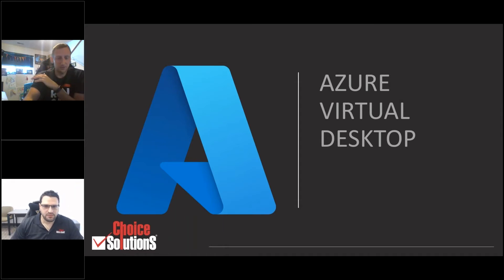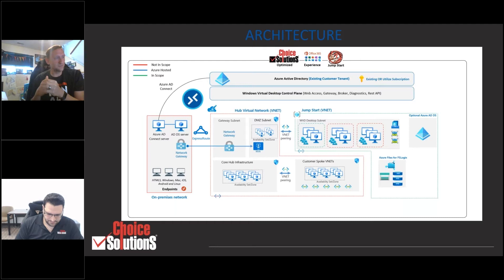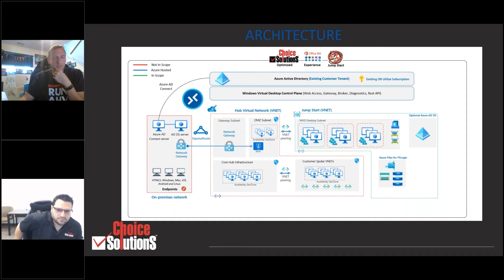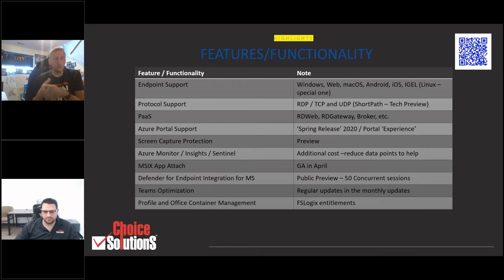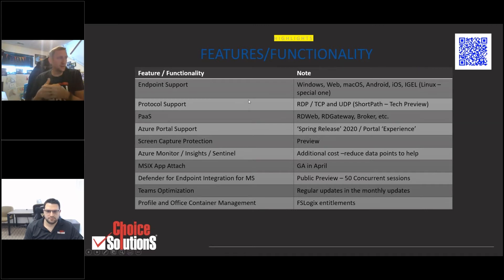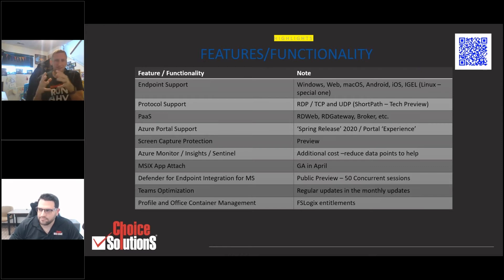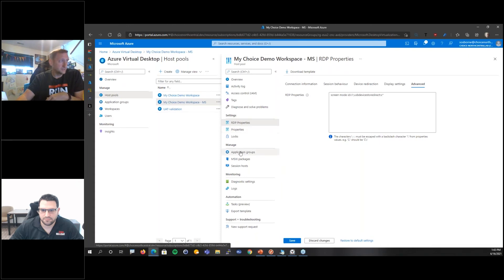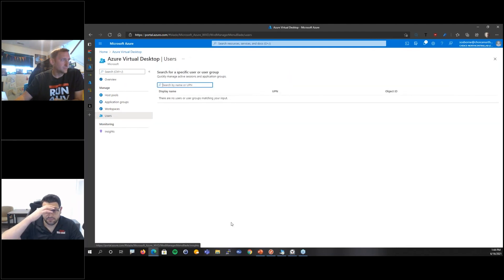How does Azure Virtual Desktops Work?